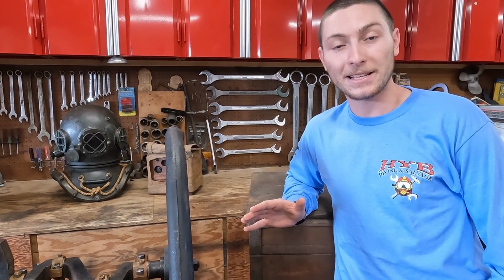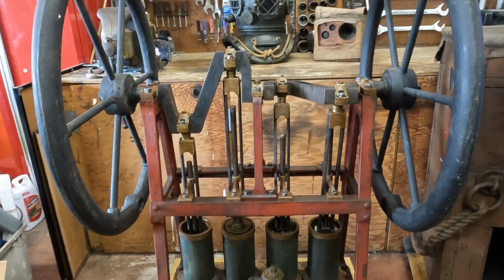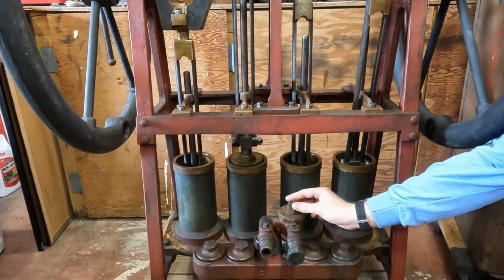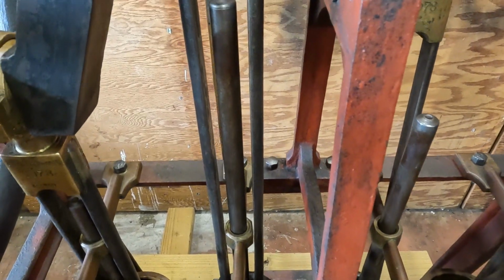RARE 1911 A. J. Morse & Son No.9 Diving Pump Deep Cleaning | BRASS HAT DIVER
We've just finished a major deep cleaning on a VERY RARE A. J. Morse & Son No.9 Diving Pump dating to 1911. This is the first and only time I've ever seen the No.9 pump outside the catalogs, and it was a great honor to bring this pump back to working order. The pump and box were in good shape considering its age, missing only a few somewhat non essential items (plaques, gauges, till, water jacket, and the lever to switch between divers).

There's unfortunately not a lot of information about style pump, if anyone has any info and would like to share it'd be greatly appreciated.

The pump only appeared in the 1910 and 1917 company catalogs, it was 4 cylinder, single acting, and made to order only. According to the catalog this pump is heavier and larger than the No.1 / Navy MK III but not as powerful, making it understandably less popular and rarer to find today.

brasshatdiver

brasshatdiver